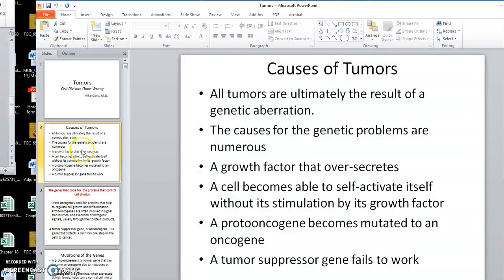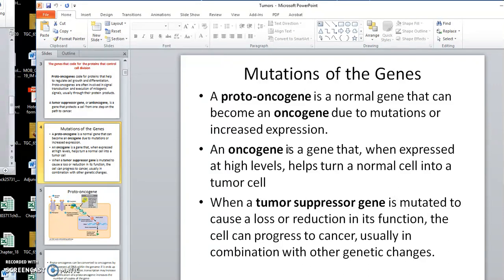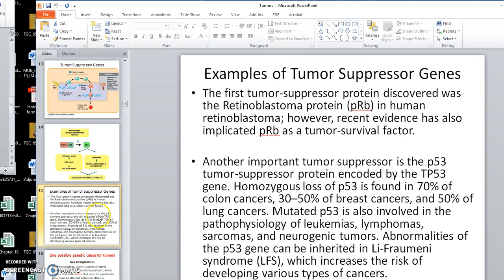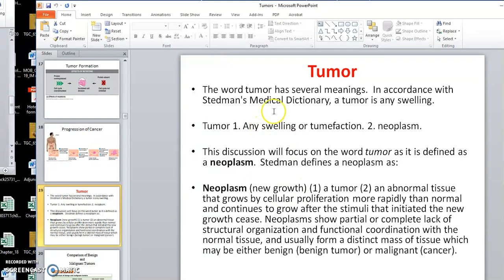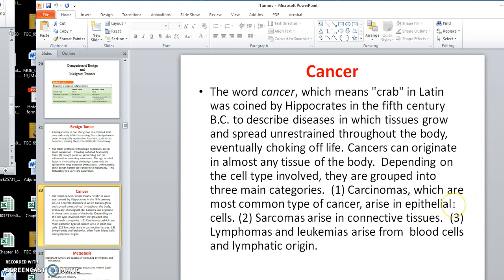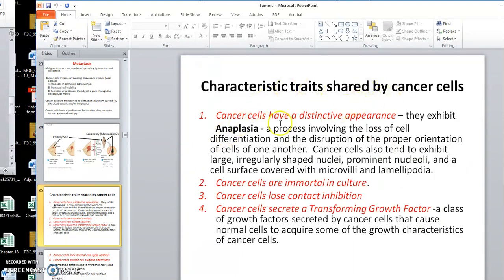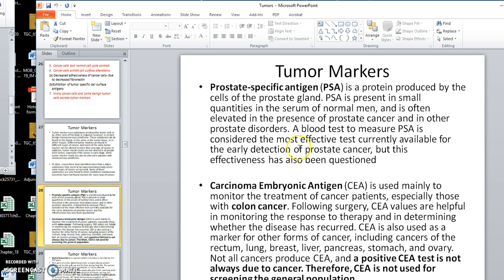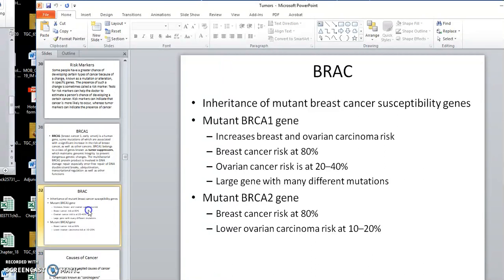Tumor Video 1